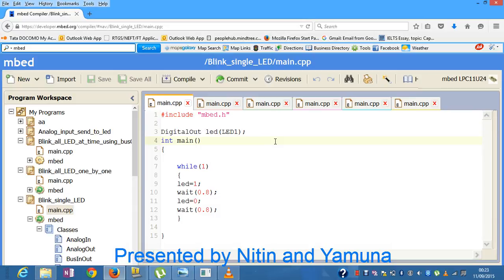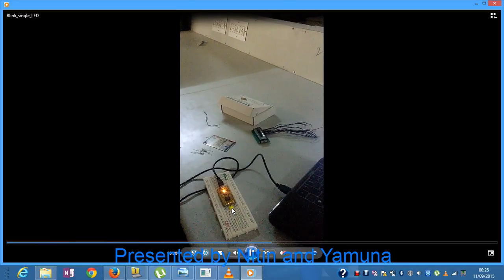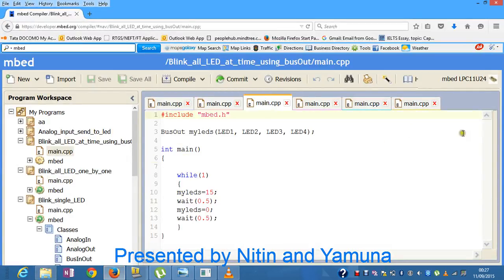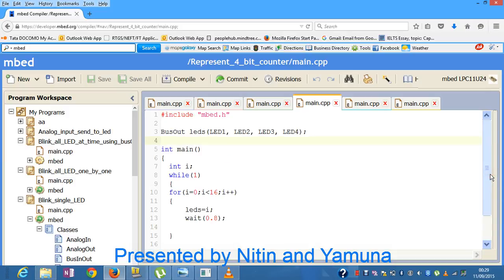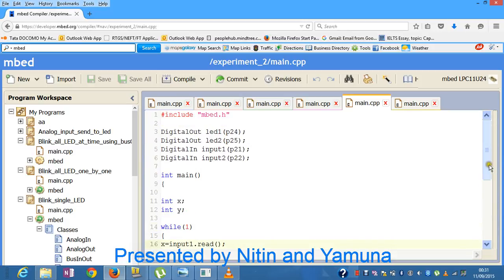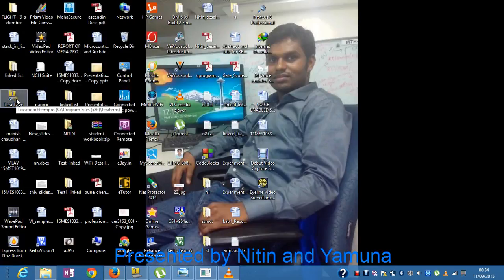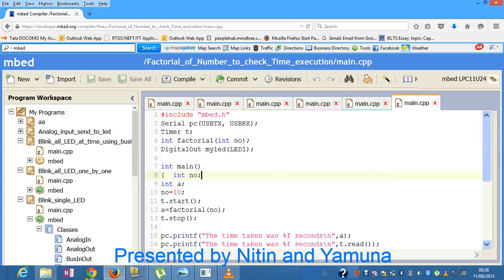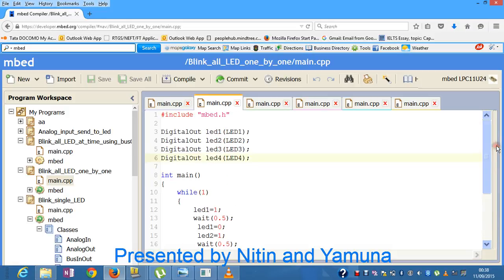creating different LED patterns and use ARM mbed board on board LEDs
creating different LED patterns and use ARM mbed board on-board LEDs for checking output (blinking, in a rotating manner, any two LEDs at a time, hexadecimal counting pattern).